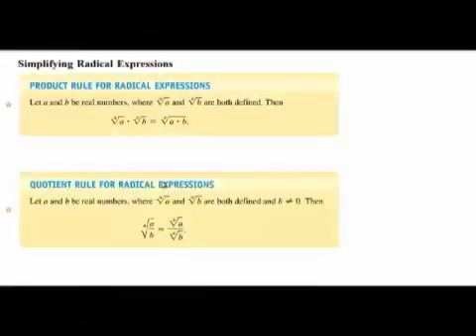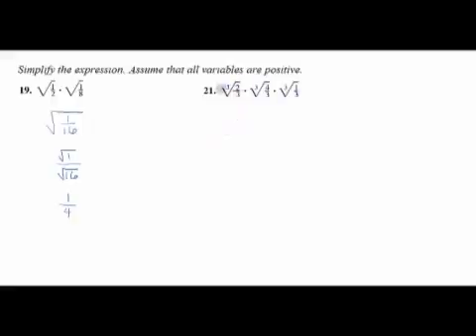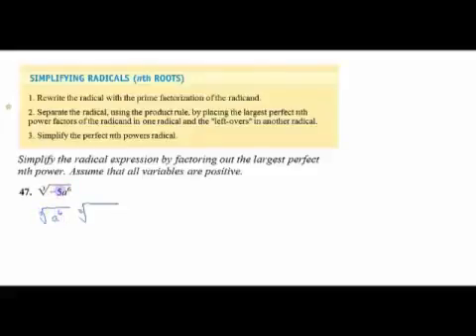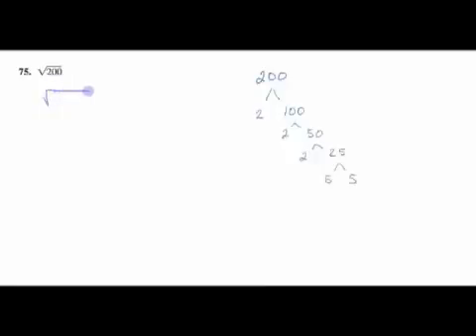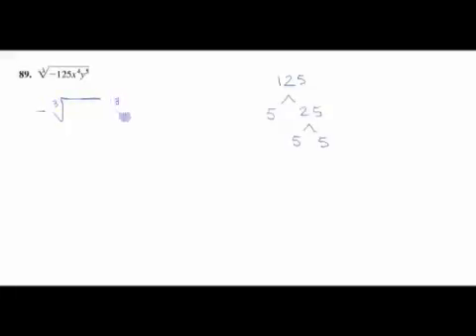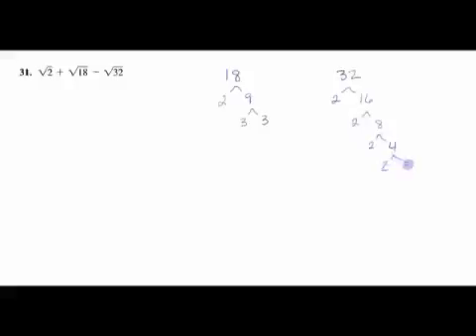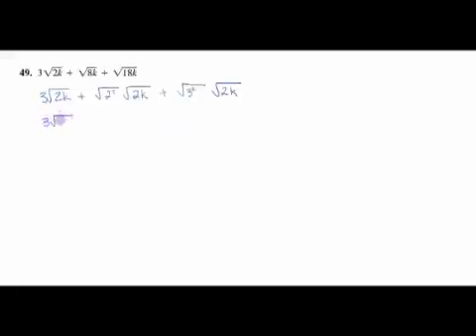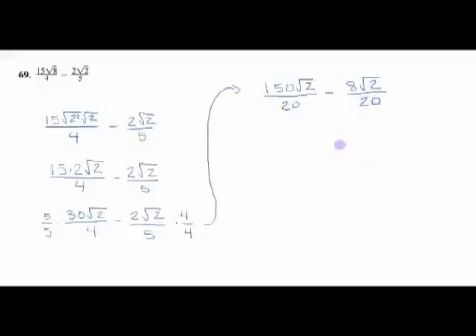9.3 Simplifying and Combining Radical Expressions